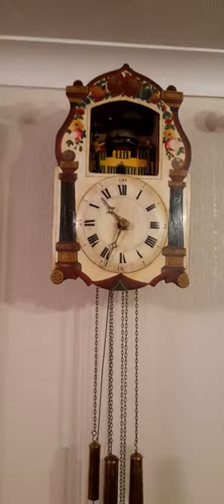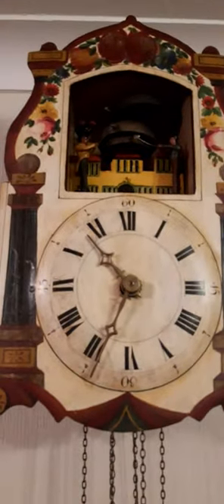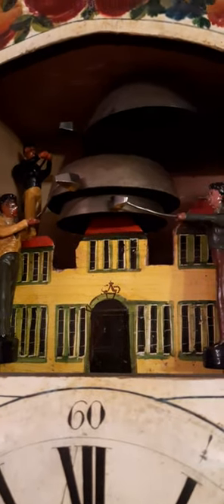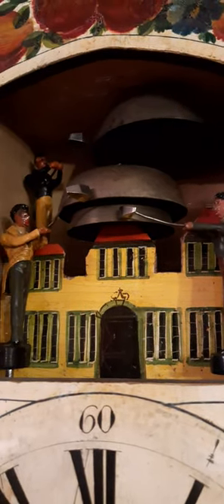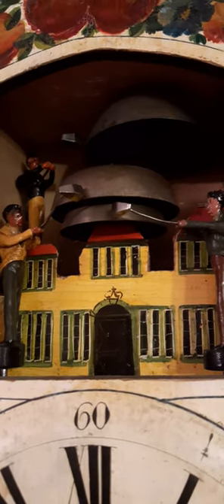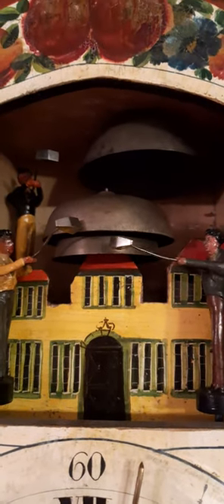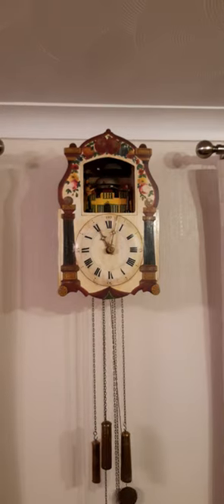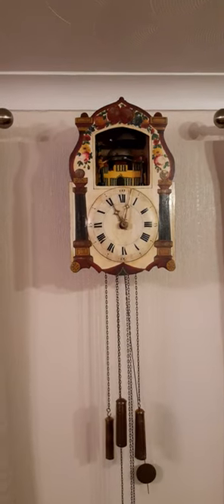Black forest Johann Tritschler Jack's and Bells Shield Clock c1847 (Lackschilduhr Glockenschlager)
Shield black forest clock made in 1847 signed on the chain wheels Johann Tritschler Schulloch with quarter strike jacks on bells known as a lackschilduhr Glockenschlager in Germany I have been on a long hunt for one and I finally got the perfect one for me!